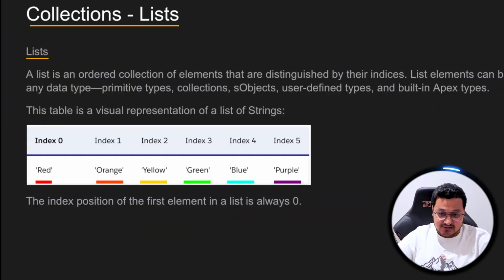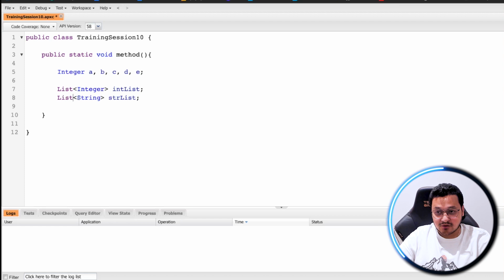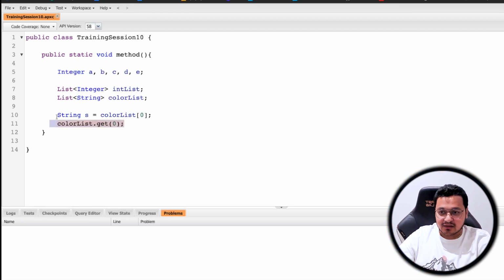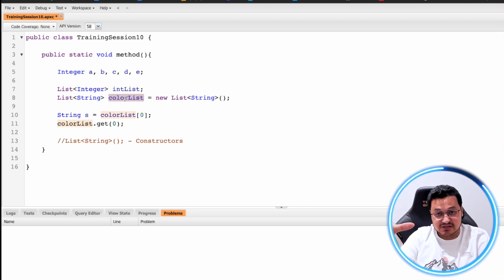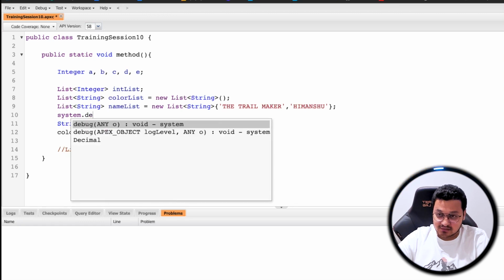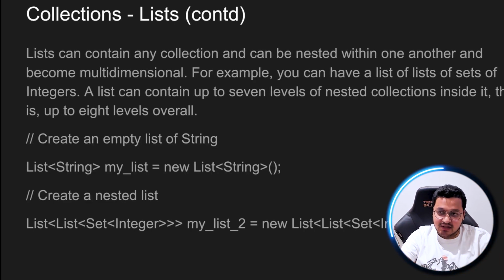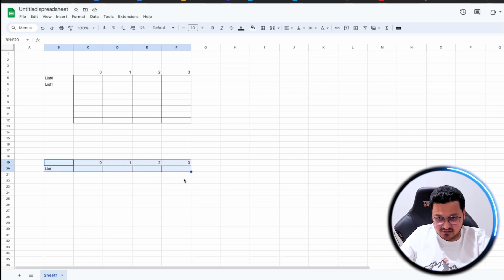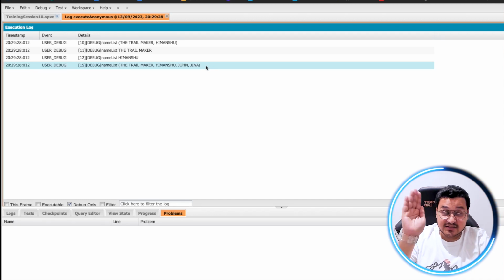Unlocking the Power of Lists in Apex | Clip 12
Ready to take your Salesforce Apex development to the next level? Dive into the world of Lists in Salesforce Apex with this informative video! In this video, we'll explore the incredible capabilities of Lists in Salesforce Apex and how they can supercharge your development process. Lists are a fundamental part of Apex, and understanding how to harness their power can greatly enhance your productivity. Whether you're a seasoned Salesforce developer looking to sharpen your skills or just starting your journey in Apex, this video has something for everyone.

Don't miss out on this opportunity to unlock the full potential of Lists in Salesforce Apex. Have questions or topics you'd like us to cover in future videos?

Salesforce Apex Lists,
Salesforce development,
Lists in Apex,
Salesforce Apex tutorial,
List creation in Apex,
List manipulation in Salesforce,
Salesforce data structures,
Apex programming,
Salesforce developer skills,
Iterating through Lists in Apex,
Sorting Lists in Salesforce,
Filtering Lists in Apex,
Apex best practices,
Salesforce data management,
Apex coding techniques,
Salesforce developer resources,
Salesforce development tips,
Apex programming examples,
Salesforce coding efficiency,
Salesforce Apex fundamentals,
List initialization in Apex,
Salesforce Apex use cases,
Salesforce development tutorial,
List data structures,
Salesforce coding standards,
Salesforce Apex projects,
Learning Salesforce Apex,
Salesforce Apex training,
Apex coding skills,
Salesforce development community